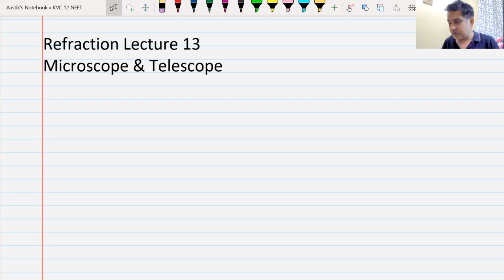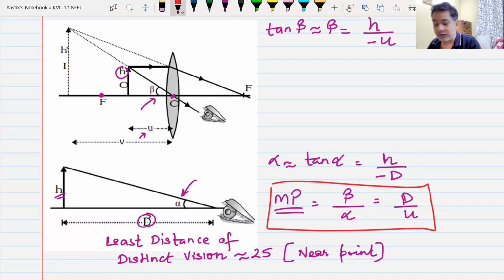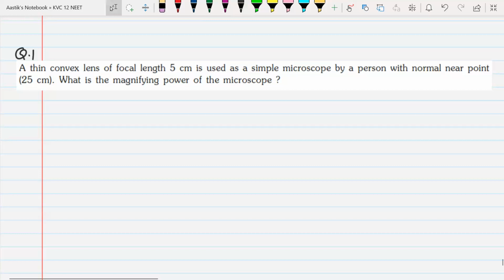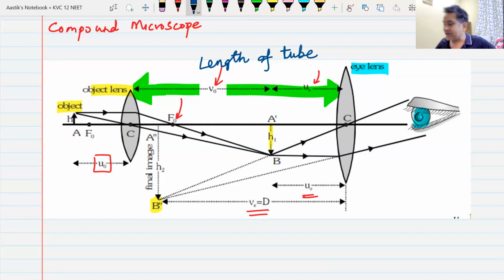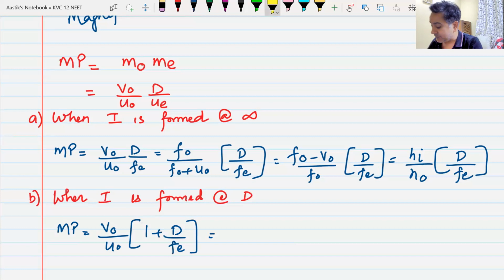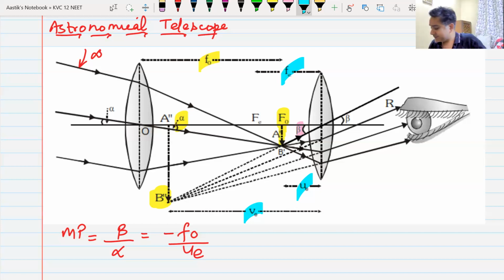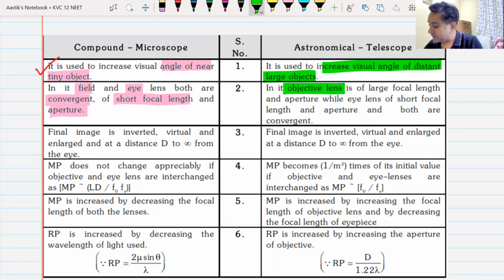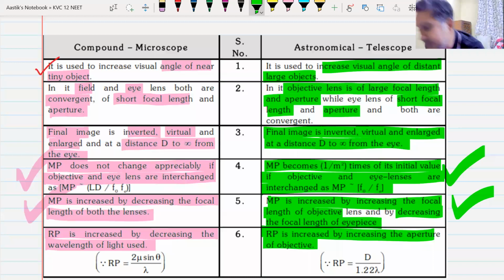Refraction at Curved Surface NEET | L13 | Microscope | Telescope | NEET 2023 | NEET 2024